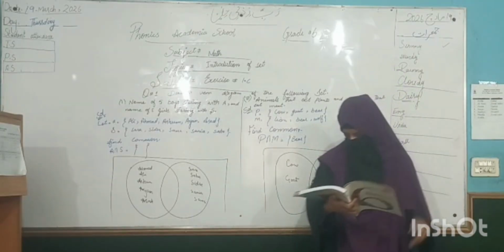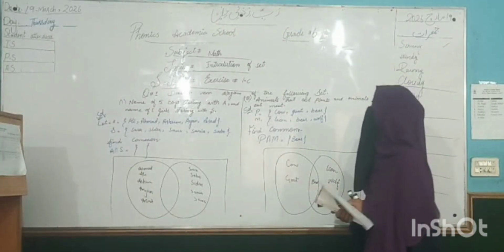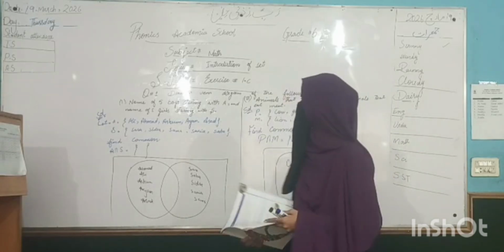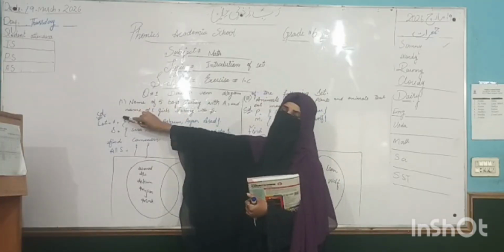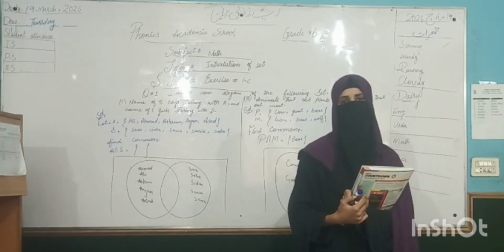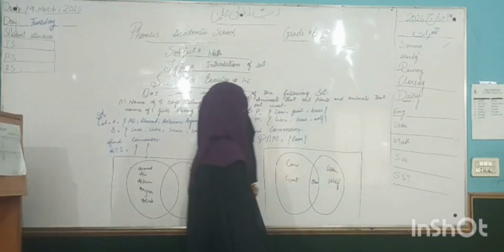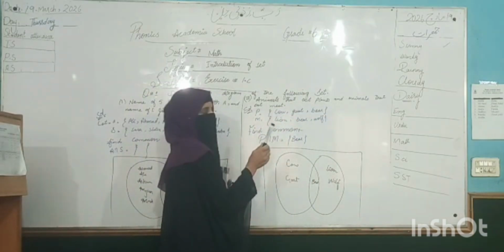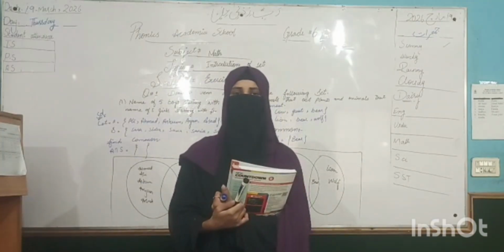Grade 6 Math (19- 03- 2026)